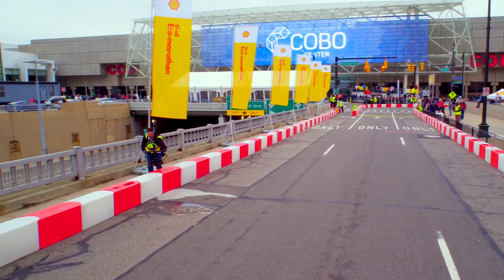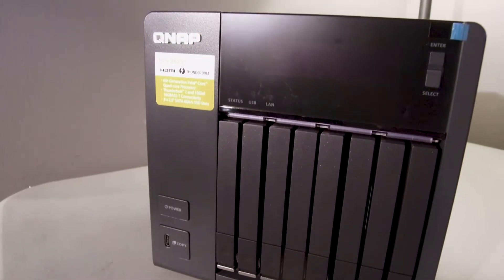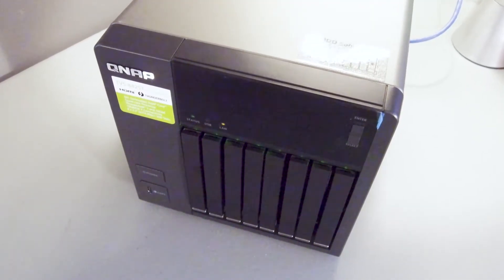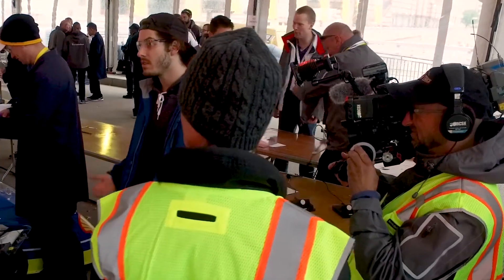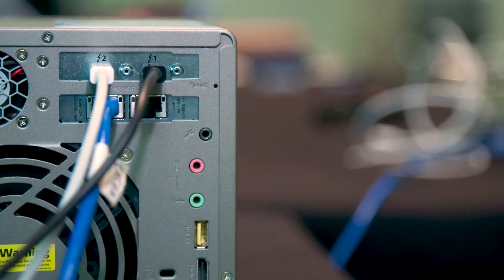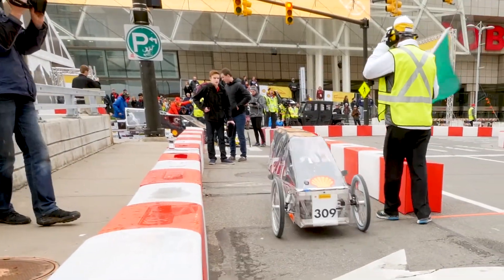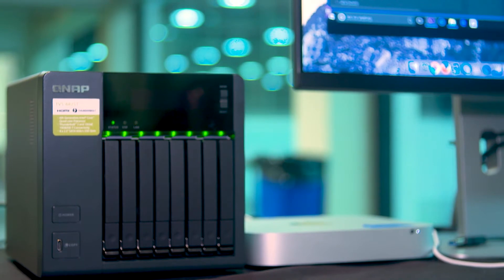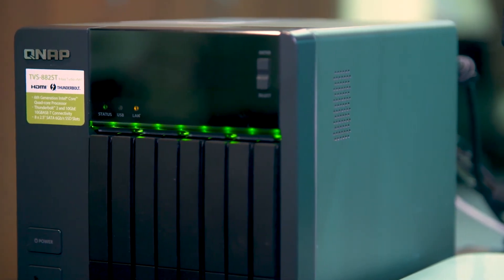How Hey Guy Media uses QNAP Thunderbolt NAS at 2017 Shell Eco-marathon®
Hey Guy Media (HGM) wanted a system that could keep up with multiple editors working in 4K for the Shell Eco-marathon® so they decided to use QNAP’s Thunderbolt NAS for the second consecutive year. This year QNAP recommended the recently released TVS-882ST because of its high-performance and portability. The unit did not disappoint.  With 4K and 1080P raw videos  constantly being uploaded to the NAS through one Thunderbolt port,  4 or 5 editors worked with the footage through the other Thunderbolt port and 10GbE network connection. In addition, they were able to remotely replicate about 5TB of footage to send to their New England office for backup and collaboration. What’s more, HGM was also running a windows VM on the same NAS using QNAP’s Virtualization Station app with Adobe Media Encoder to transcode the media to the right format for their client. Before they used the QNAP, the team would take a few extra days to transcode after the editing was done. A NAS with the power and throughput to handle everything simultaneously greatly speeds up the entire workflow.

QNAP has a complete Thunderbolt 2 and Thunderbolt 3 NAS product lineup designed to keep up with video production workflows with multiple editors uploading and editing off the NAS simultaneously. Besides fast throughput and a powerful CPU, these NAS units can connect to expansion units through Thunderbolt to allow for as much as 500TB of high-speed storage.